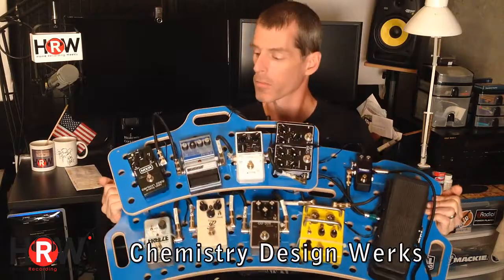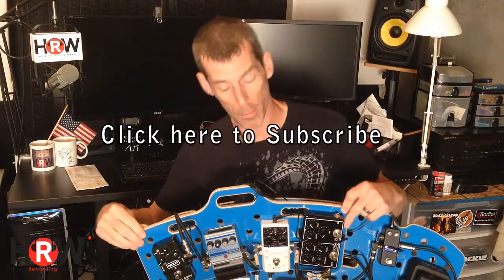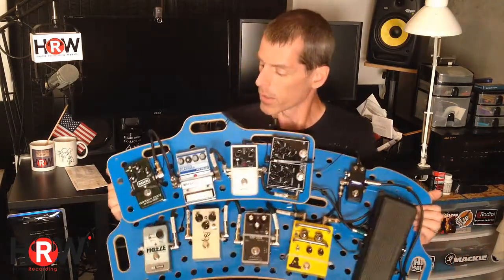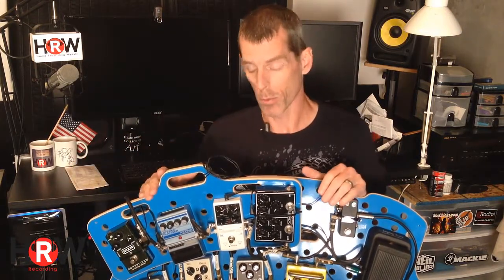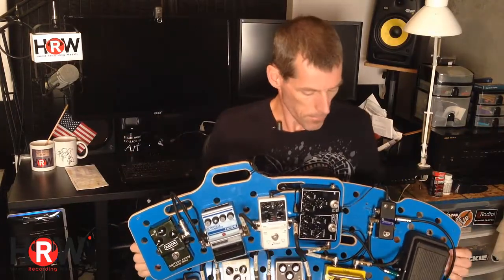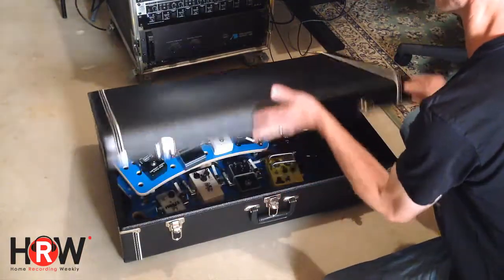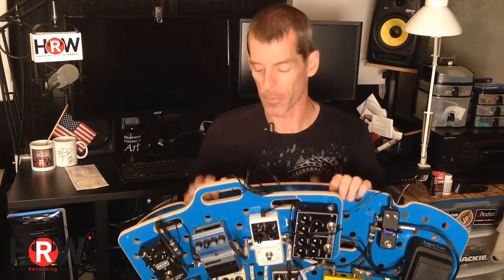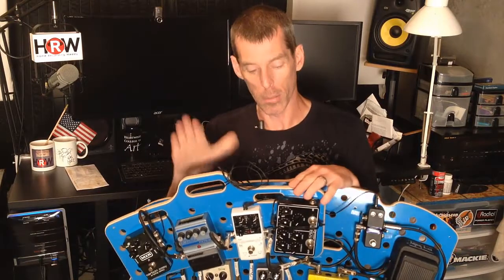M3 Holeyboard review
Lets take a better look at the Holeyboard by Chemistry Design Werks...